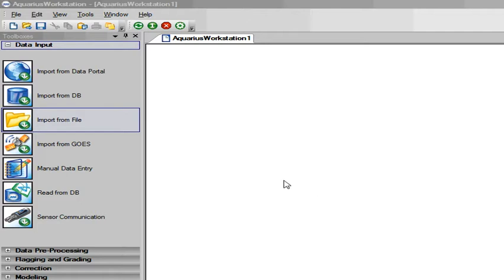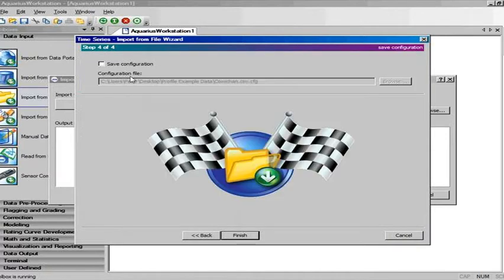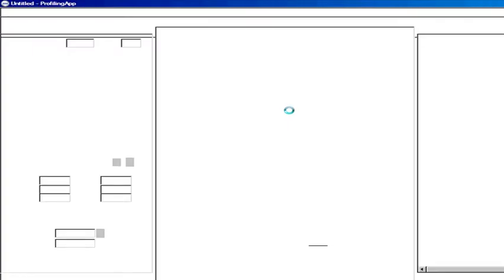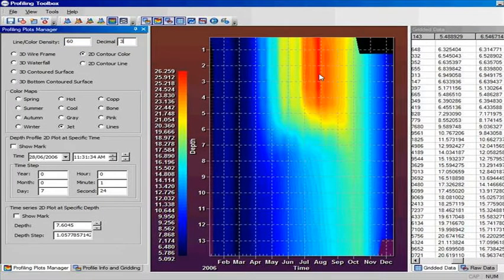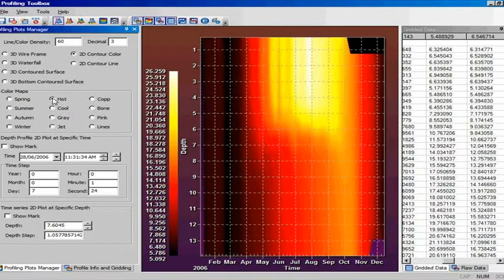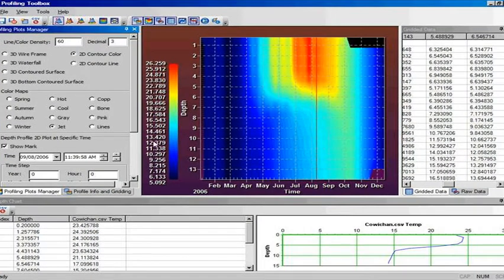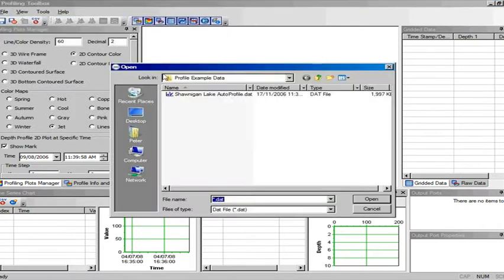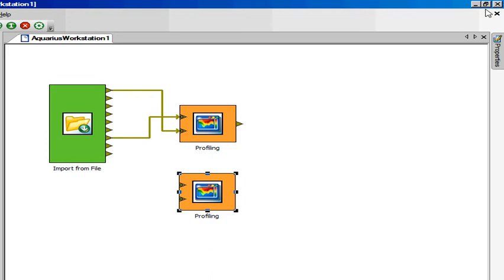AQUARIUS Time-Series 3x - Whiteboard - Profiling Toolbox